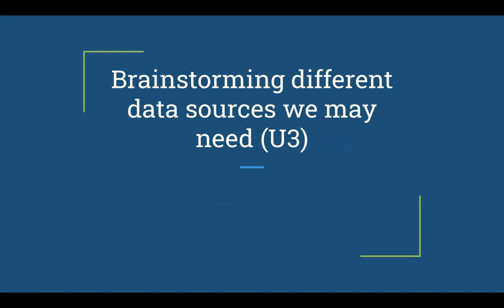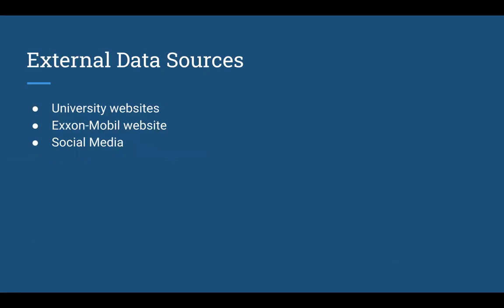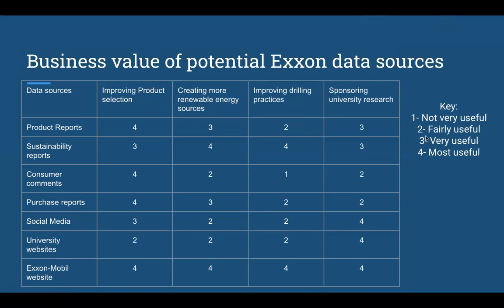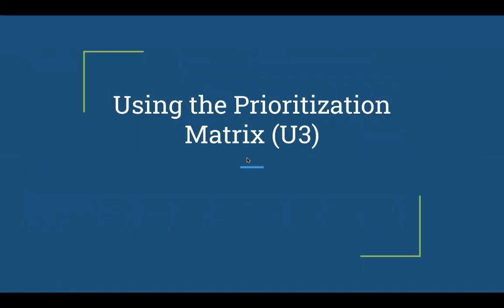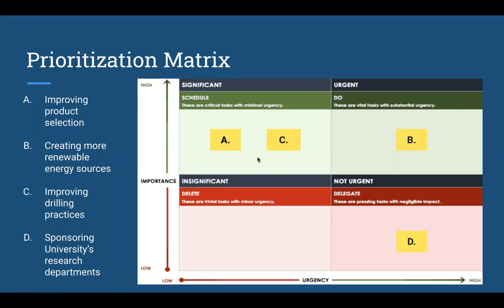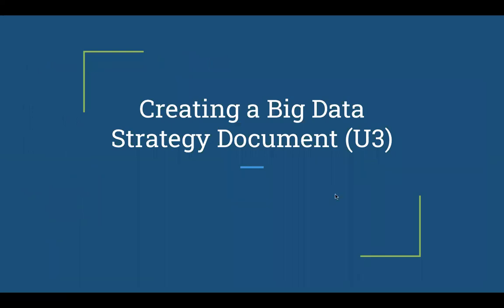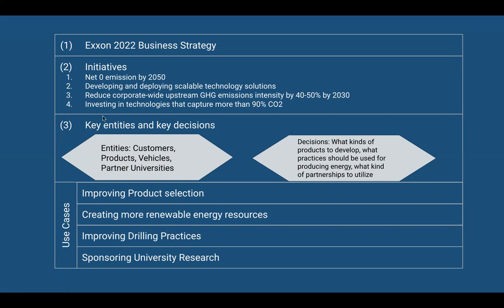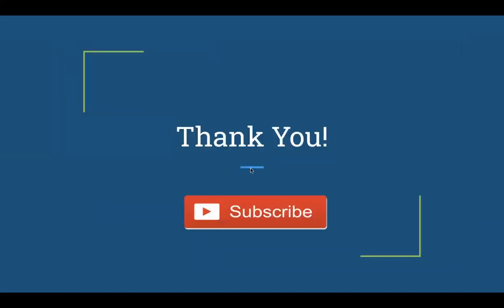Use Case 3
Group 1 use case 3.